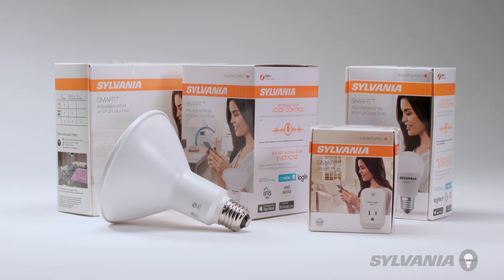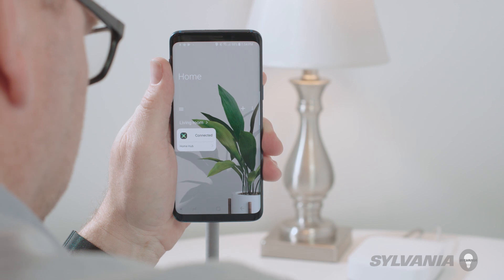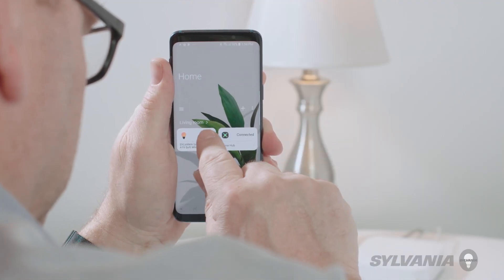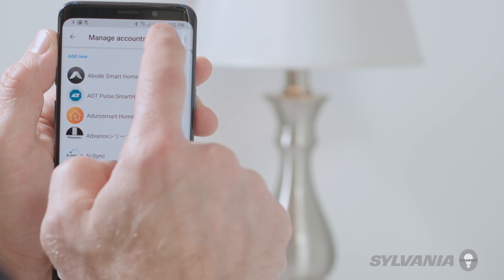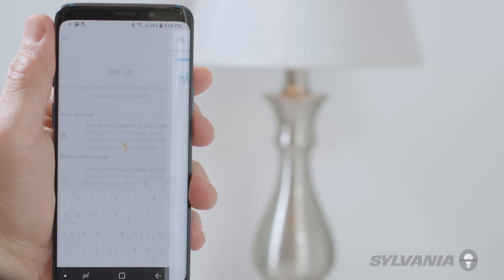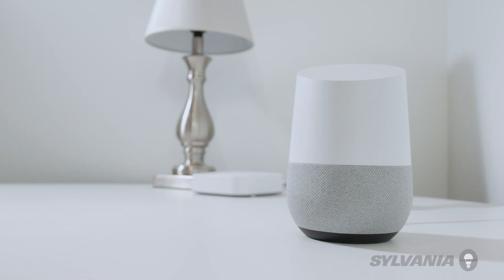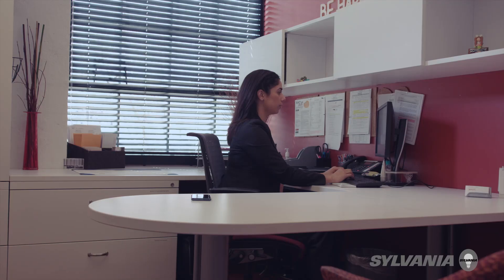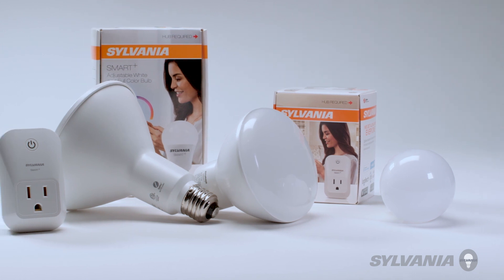SMART+ Zigbee with Smartthings and The Google Assistant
This short video shows you how to connect your SYLVANIA SMART+ Zigbee Device to Samsung Smartthings Hub and The Google Assistant